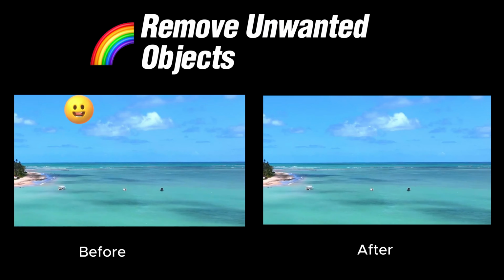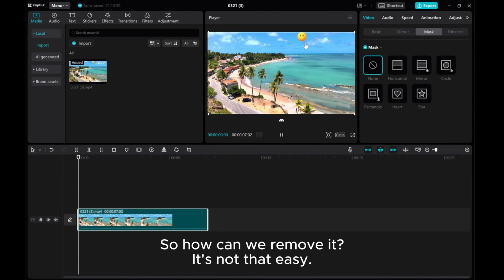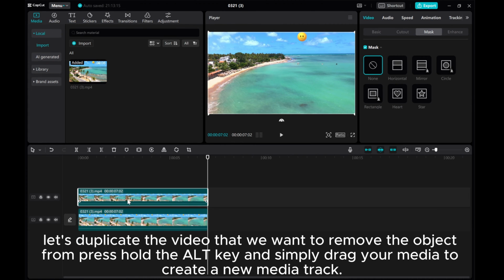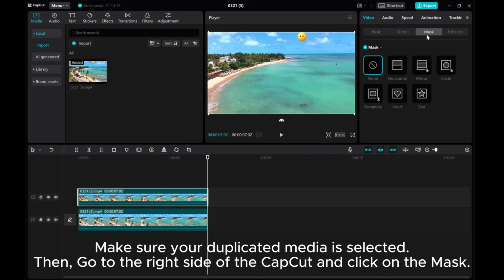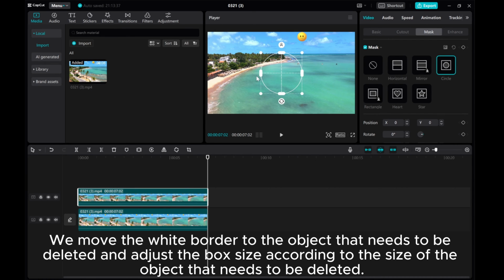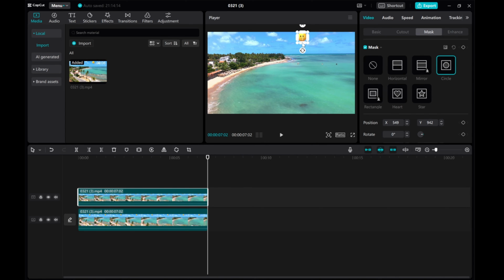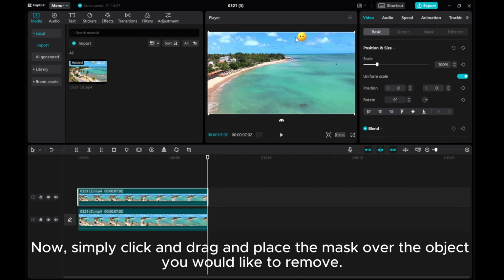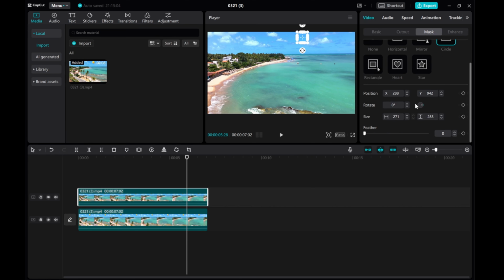Easy Guide to Removing Unwanted Objects in CapCut PC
Learn how to quickly and effectively remove unwanted objects from your videos using CapCut on your PC.